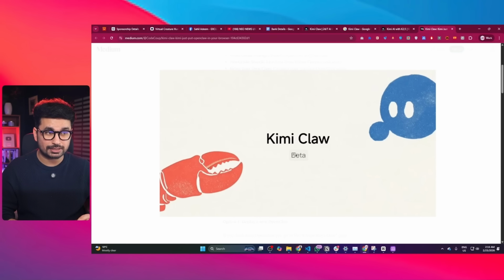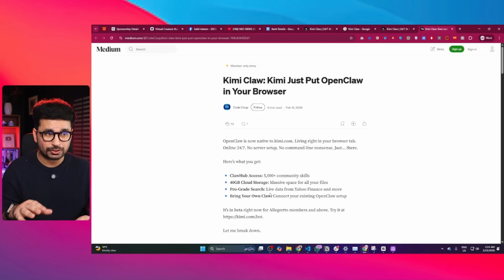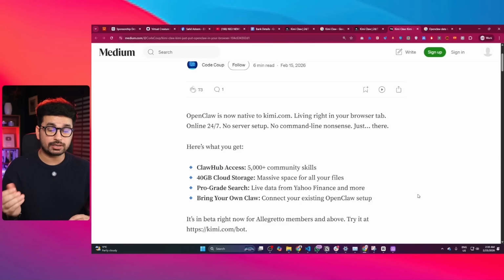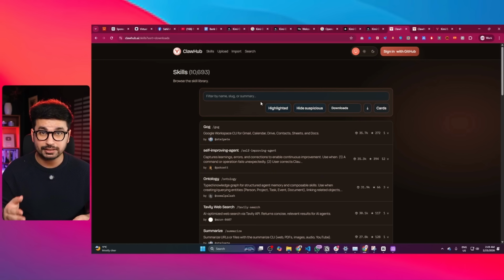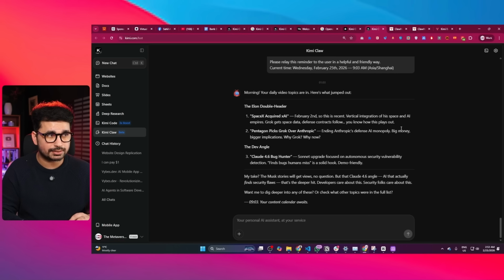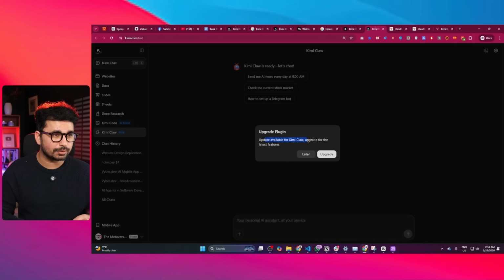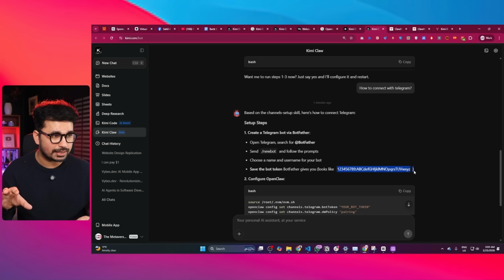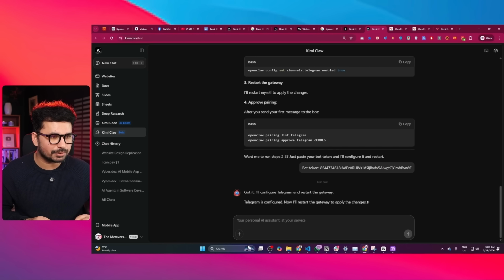Kimi Claw: OpenClaw AI Agent Running in Your Browser (Setup Tutorial & Demo)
OpenClaw changed the AI agent space — but setup, security concerns, and VPS deployment stopped many people from using it.

Now Kimi Claw brings the full OpenClaw-style autonomous AI agent experience directly into your browser.

No complicated installation.
No local workstation exposure.
No VPS setup.

In this video, I show you:

• What Kimi Claw is
• How it compares to OpenClaw / ClawdBot
• How to set it up in under 60 seconds
• How to connect Telegram & WhatsApp
• How to automate daily AI news delivery
• How ClawHub skills expand its capabilities

If you wanted to use OpenClaw but avoided it due to complexity or privacy risks, this browser-based alternative changes everything.

⏱ Chapters

00:00 What is Kimi Claw?
00:09 What is OpenClaw (Quick Context)
00:41 Why OpenClaw Setup Can Be Risky
01:08 Why Browser-Based Agents Are Safer
01:25 Kimi Claw Core Features (1M Context + 40GB Storage)
01:50 ClawHub (5,000+ Skills Explained)
02:23 Pro-Grade Search Capabilities
02:32 Setting Up Kimi Claw (Step-by-Step)
03:15 Creating a Fresh Agent Instance
03:30 Upgrading & Initializing
03:42 Automating Daily Tasks (AI News Example)
03:53 Connecting Telegram (Bot Setup)
04:47 Why This Is Easier Than OpenClaw
05:03 Final Thoughts